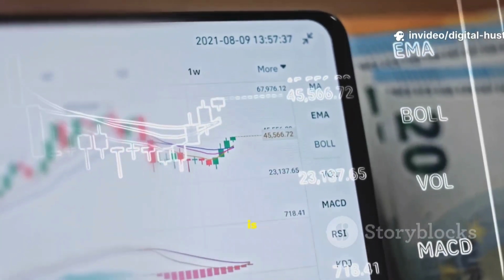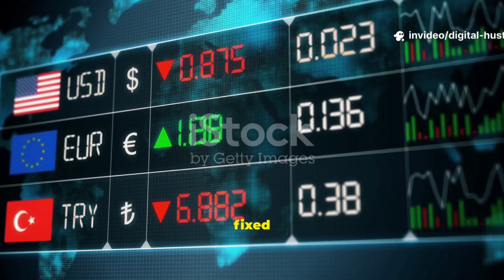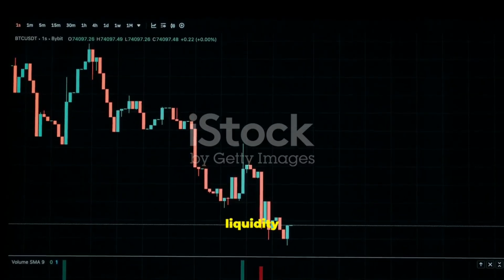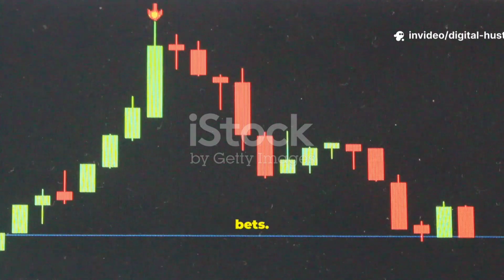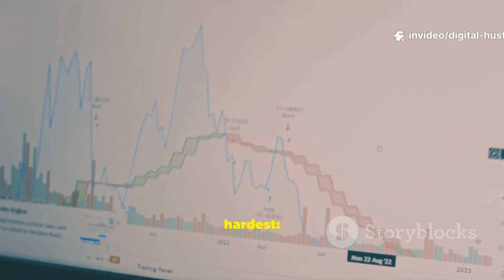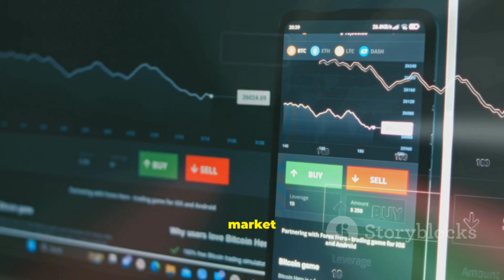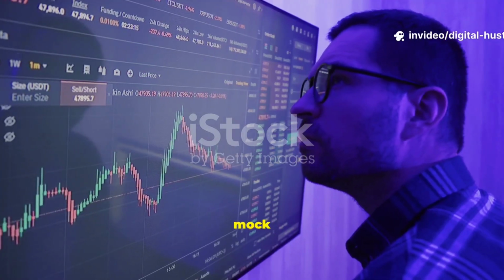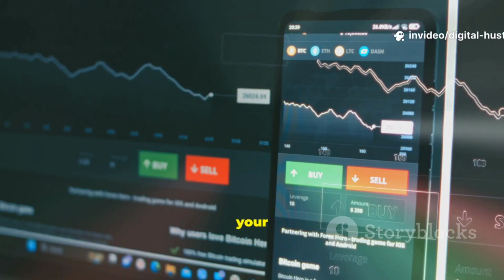Trade CPI Like a Pro: Simple Strategy for Big News Moves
🚨 Learn How to Trade CPI News Step by Step! 🚨
In this video, Digital Hustle FX breaks down exactly how to trade CPI (Consumer Price Index) news releases in Forex, gold, and indices. You’ll discover why CPI is such a powerful market mover, how to prepare before the release, and two proven strategies you can use: the Straddle Method and the Wait-and-Confirm Approach.

Whether you’re a beginner learning news trading or an advanced trader looking to sharpen your CPI trading plan, this guide gives you a clear, repeatable process to trade inflation data safely and profitably.

🔑 What You’ll Learn:

✔️ What CPI is and why it moves markets
✔️ When and where to check CPI release times
✔️ Step-by-step CPI trading strategy (from prep to execution)
✔️ How to manage risk during volatile news
✔️ Real example of a CPI trade setup

⏱️ Timestamps

0:00 – Hook: Trade CPI step by step
0:22 – What is CPI?
0:55 – When CPI is released & how to check
1:20 – How markets react to CPI news
2:05 – Step-by-step trading plan
5:00 – CPI live trade example
6:10 – Risk reminder & subscribe call

📈 Why Trade CPI?

CPI reports are one of the most impactful high-impact news events in trading. A surprise in inflation data often causes sharp moves in Forex pairs (like EURUSD, GBPUSD, USDJPY), commodities (like gold and oil), and even stock indices. With the right plan, you can capture big opportunities while managing your risk.

step, Forex CPI strategy, trading CPI release, news trading forex, forex news strategy, how to trade inflation data, Digital Hustle FX